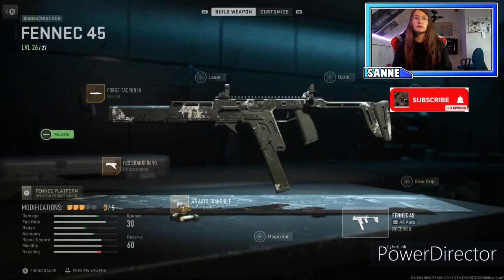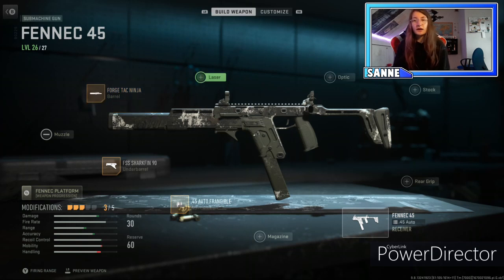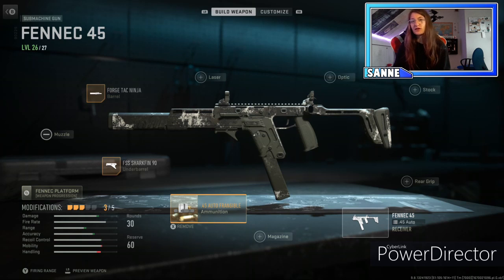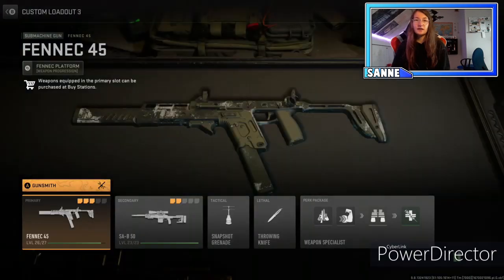COD warzone 2.0 this fennec 45 build is meta [english]